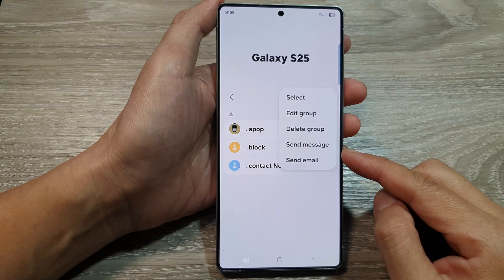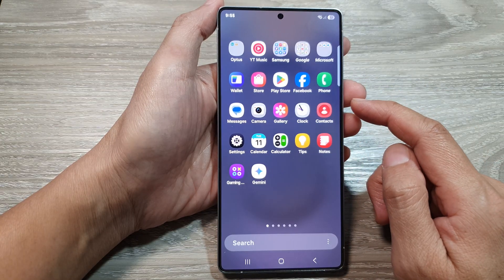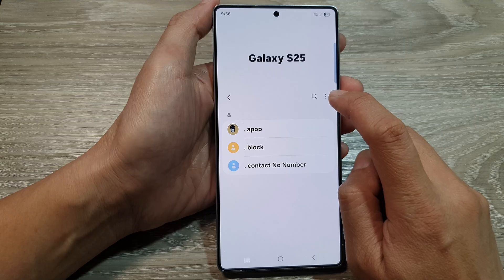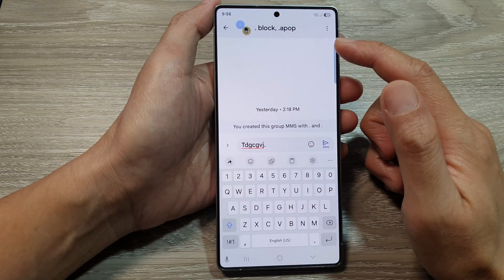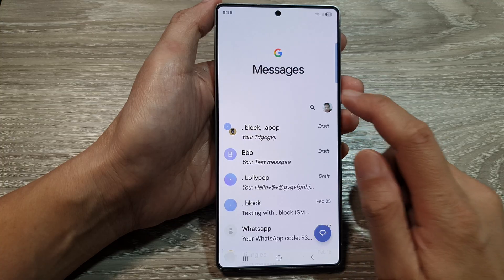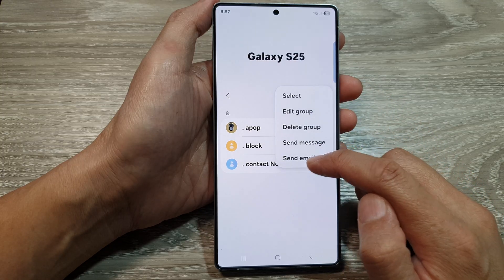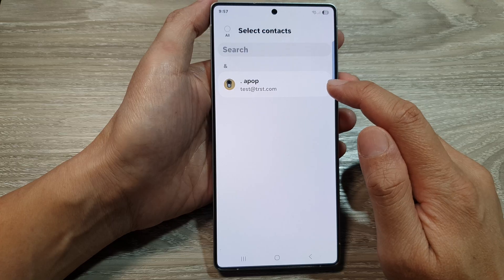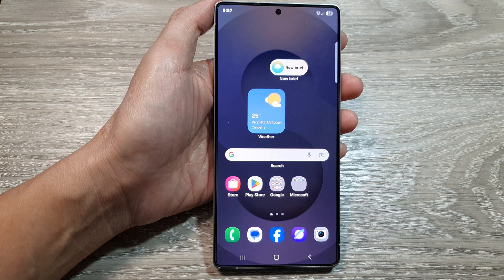Galaxy S25/S25+/Ultra: How to Send A Message or Email To Members In Contacts Group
Want to reach out to multiple people at once? ✉️ Learn how to send a message or email to members of a contact group on your Galaxy S25, S25+, and S25 Ultra. This step-by-step guide will show you how to easily communicate with entire groups, saving time and effort. Watch now and simplify your group messaging and emailing!